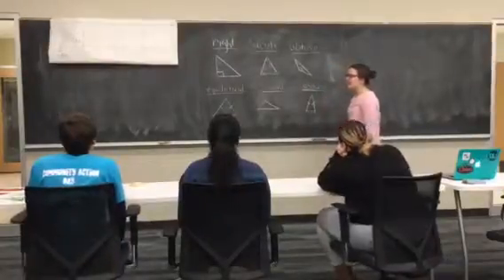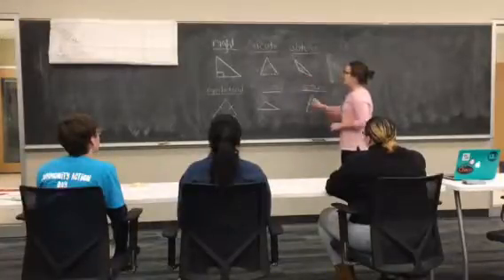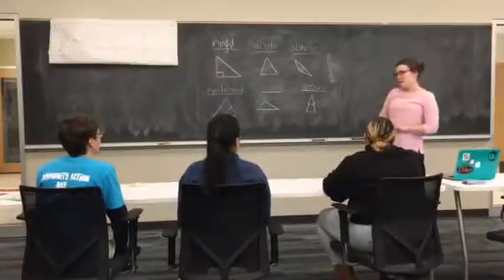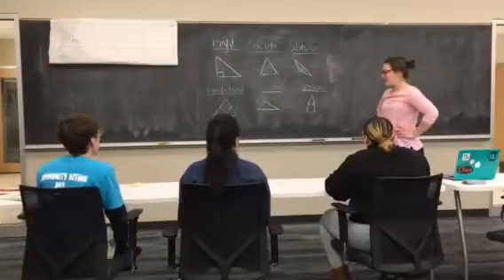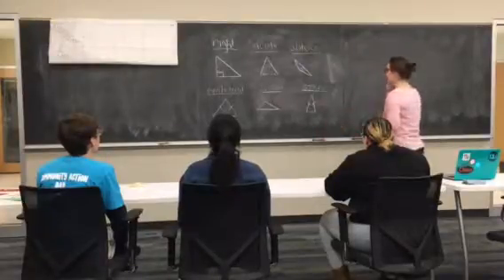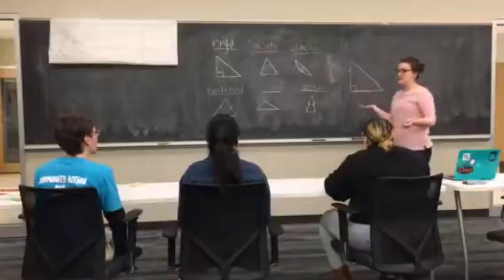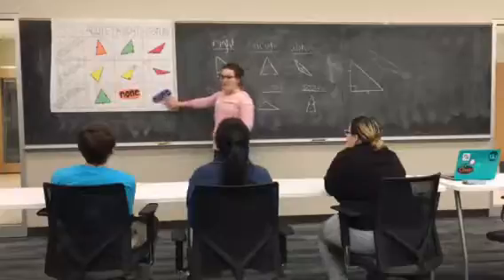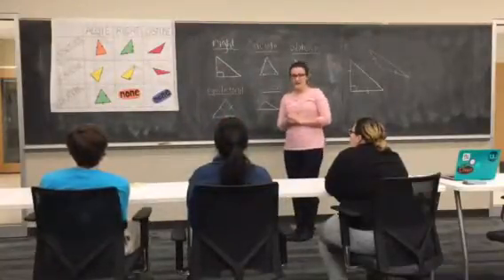Catherine Smith Distinguishing Types of Triangles